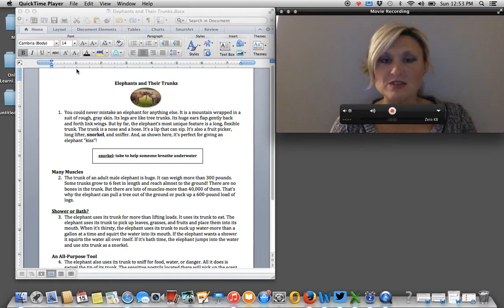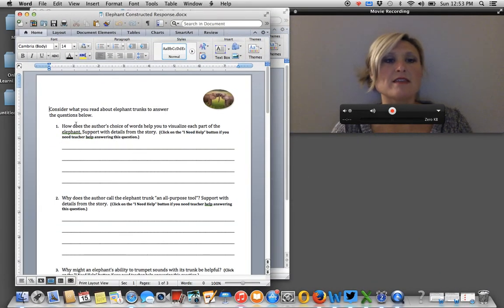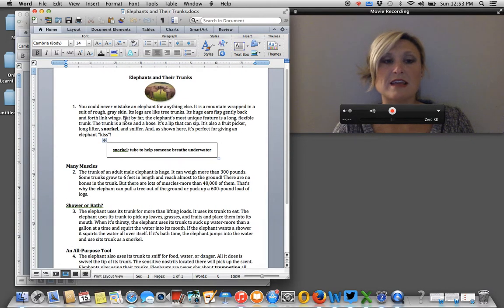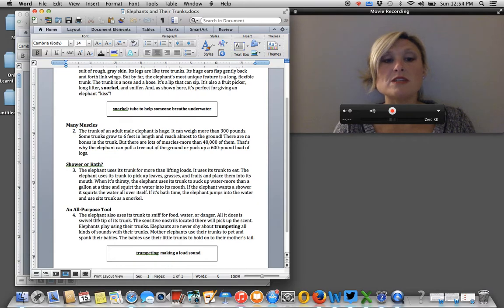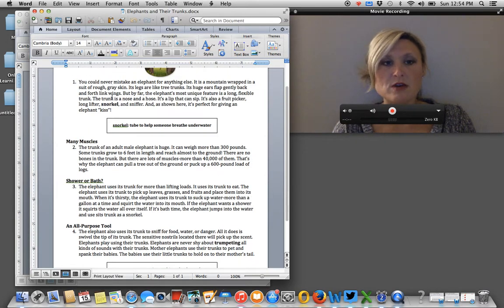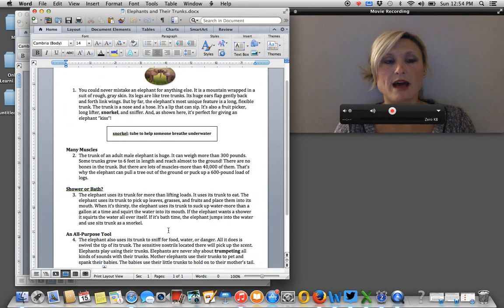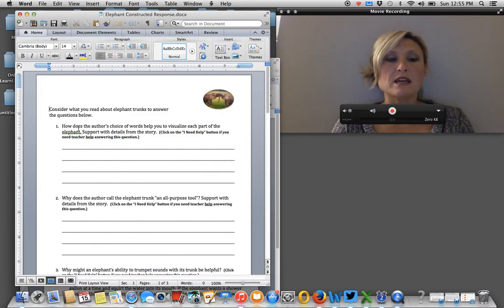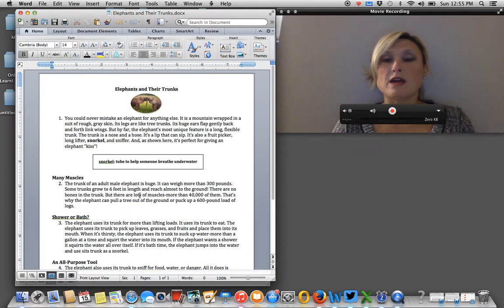STORY QUESTION DIRECTIONS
ELEPHANTS